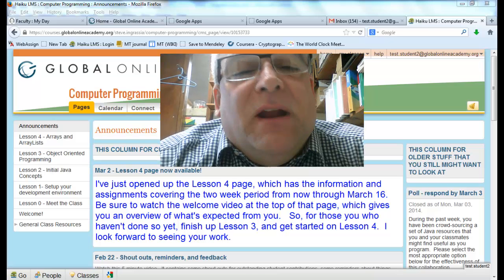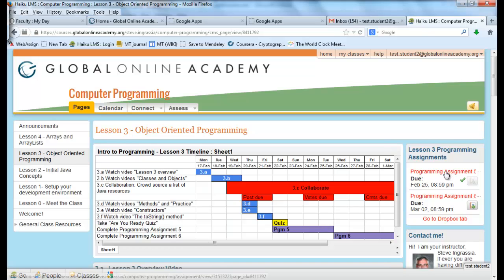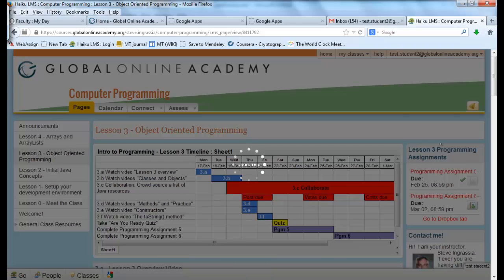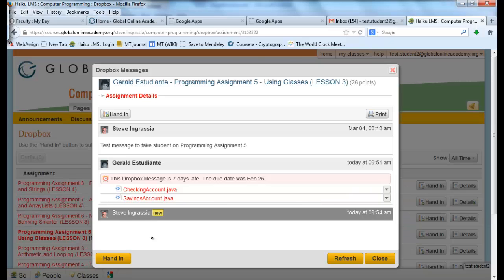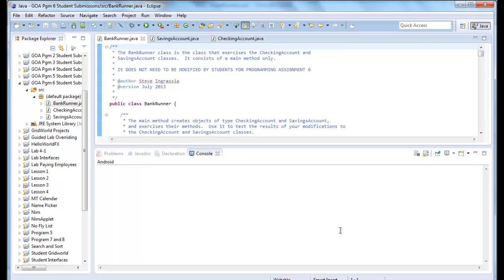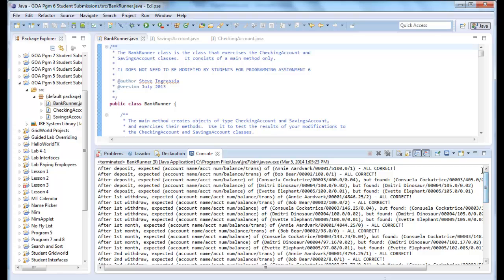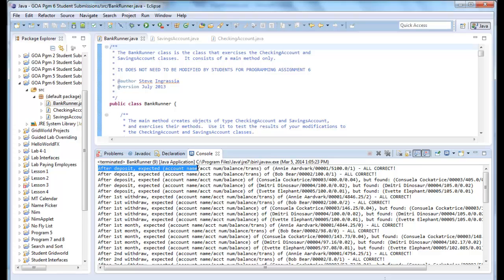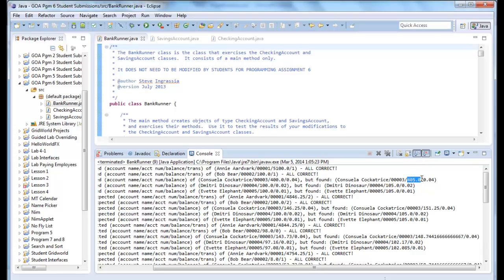Mar5 Announcement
GOA Intro to Programming March 5 Announcement